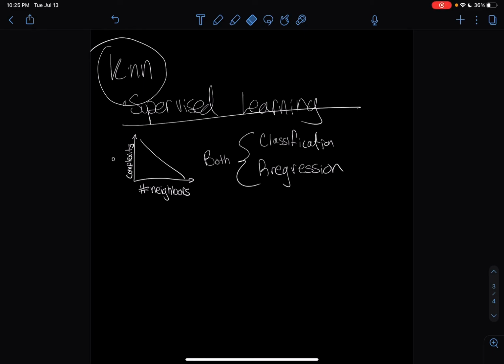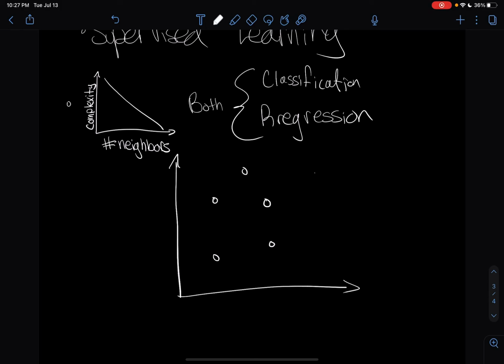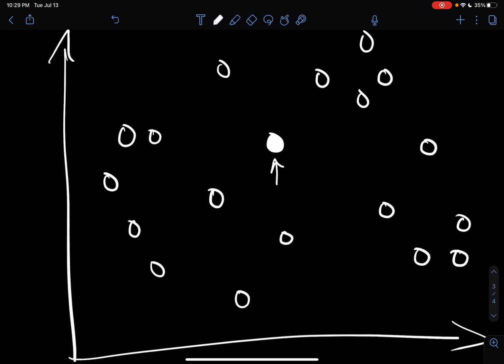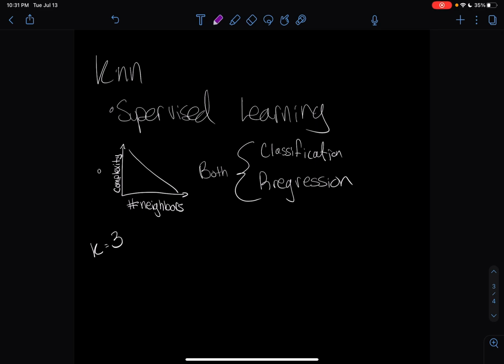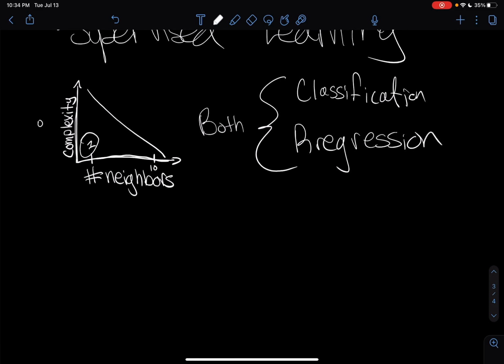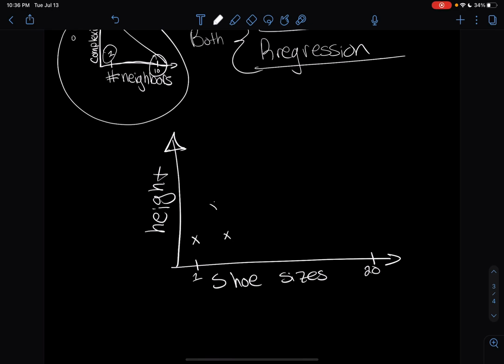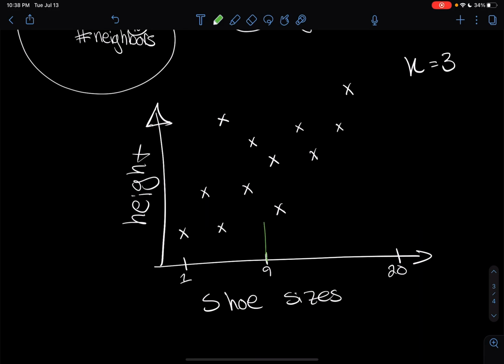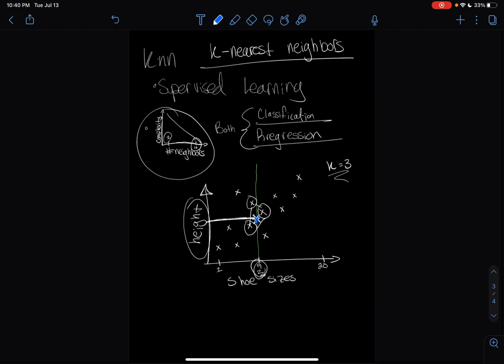KNN K-nearest neighbors (classification and regression)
Hello everyone! In this video a have a brief explanation for what k nearest neighbors is. I tried to cover very briefly what it means in a classification context as well as a regression context. I hope you can learn something from this video, if not please leave any feedback in the comment section because if and when there is enough demand I will remake this video.